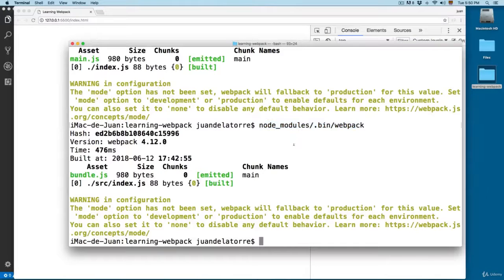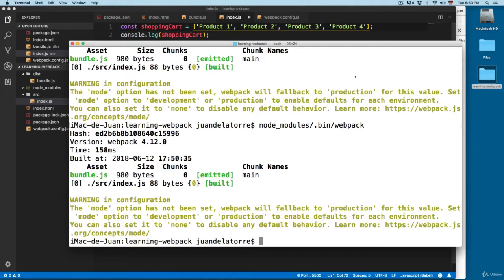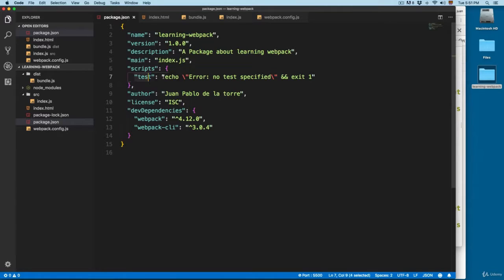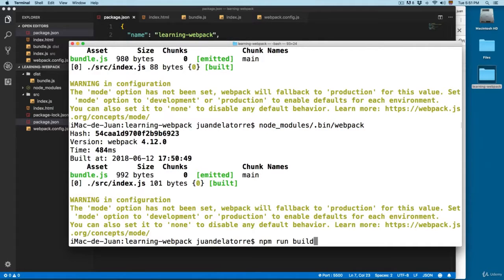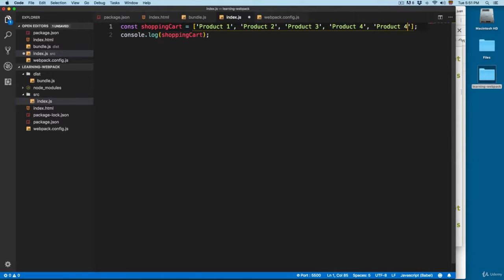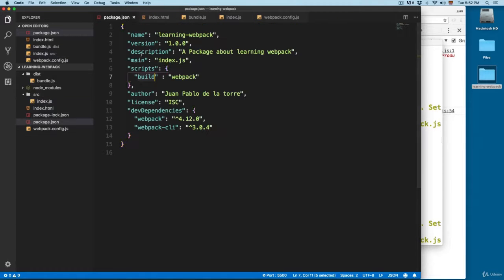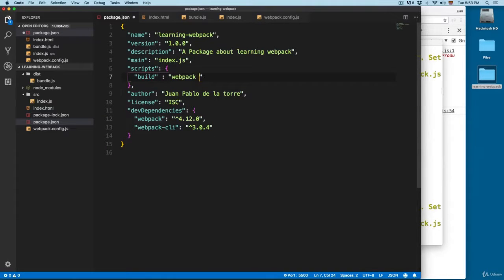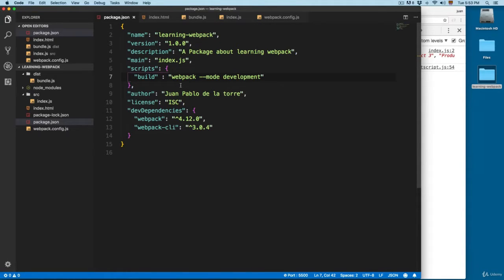6 Creating an NPM Script to create our bundles